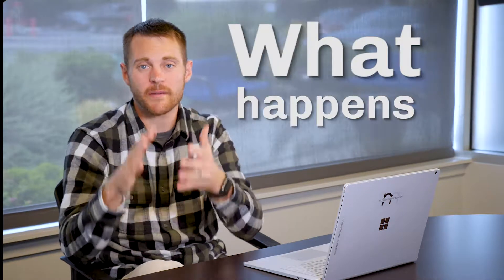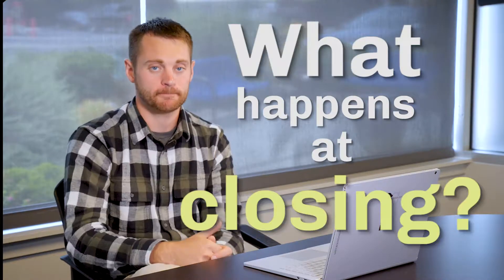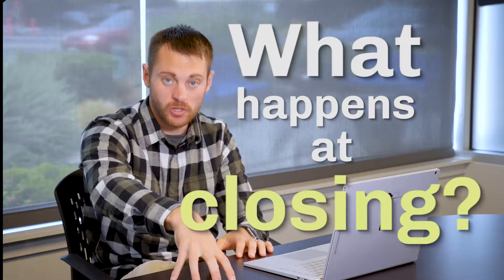Questions That Every Home Buyer Should Ask: What Happens At Closing?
I explain what a home closing is and what happens on the day of closing.

Other links they might be interested in…